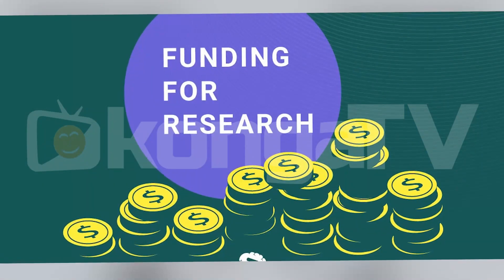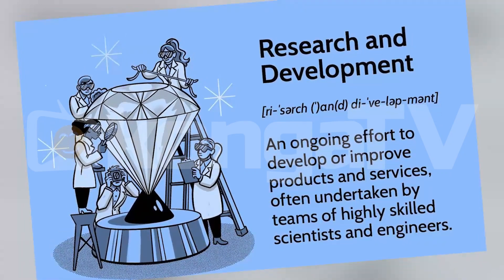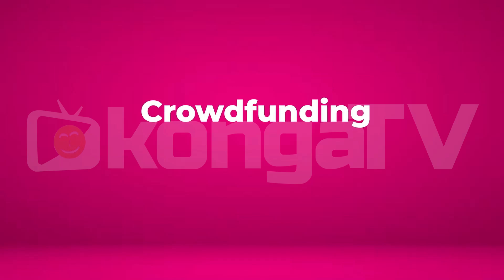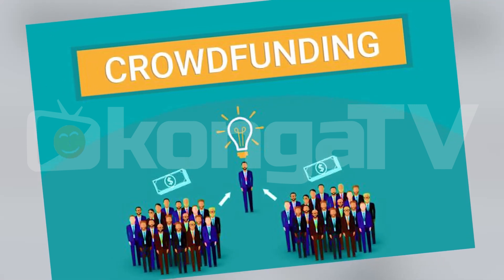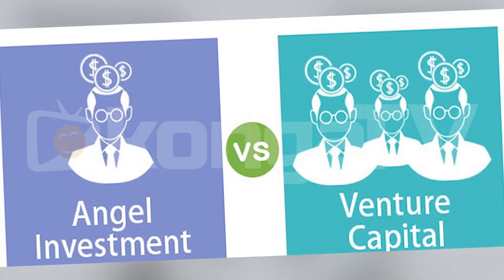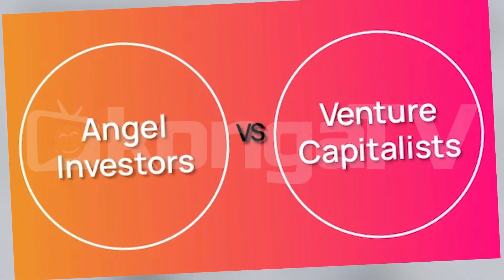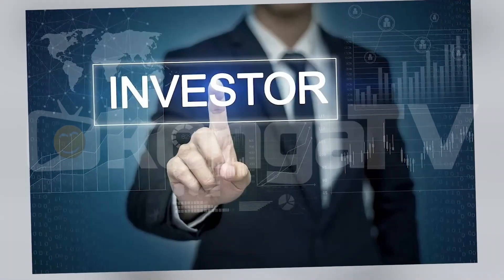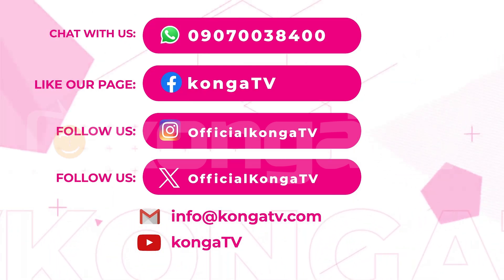Tips on using research and development for small businesses.